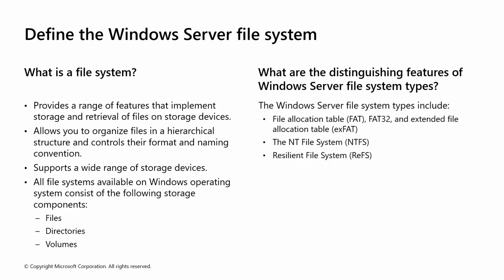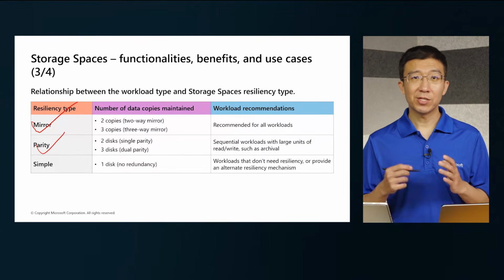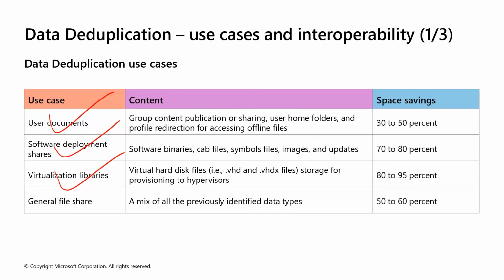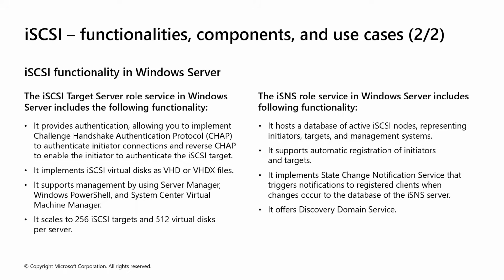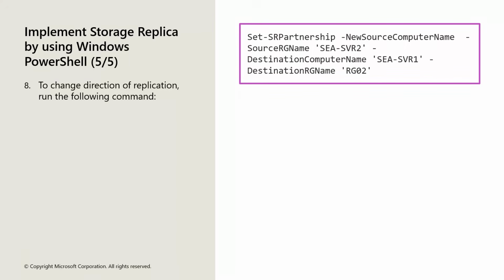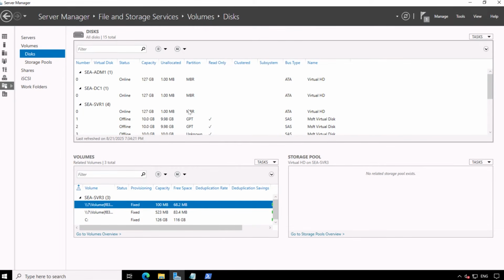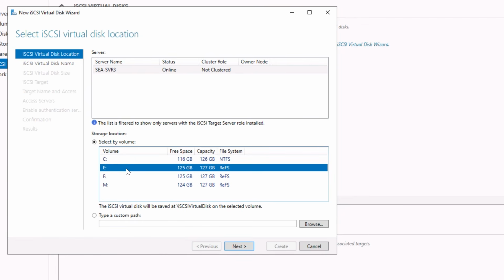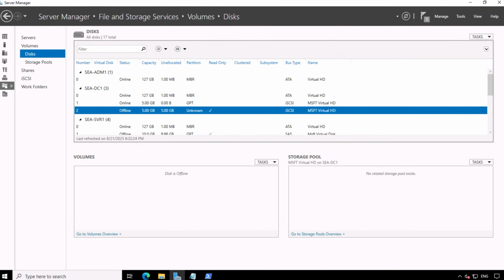File servers and storage management in Windows Server AZ-800 | Episode 10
Efficient storage management is critical for organizations that rely on Windows Server to deliver secure, scalable file services. In this video, Brian shares practical strategies that help you optimize resources and ensure business continuity in your IT environment.
You will learn:
1. Manage Windows Server file servers
2. Implement Storage Spaces and Storage Spaces Direct
3. Implement Windows Server Data Deduplication
4. Implement Windows Server iSCSI
5. Implement Windows Server Storage Replica
6. Lab – Implementing storage solutions in Windows Server

Chapters:
00:00 Video introduction
00:49 Manage Windows Server file servers​
06:04 Implement Storage Spaces and Storage Spaces Direct​
12:50 Implement Windows Server Data Deduplication​
20:27 Implement Windows Server iSCSI​
25:08 Implement Windows Server Storage Replica​
31:33 Lab 09 – Implementing storage solutions in Windows Server